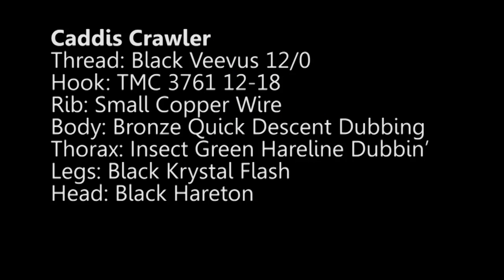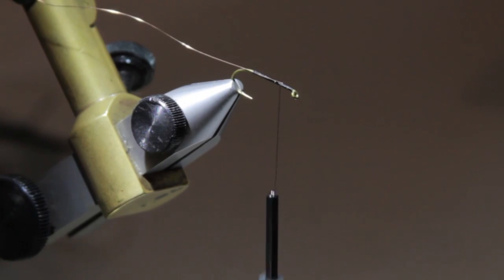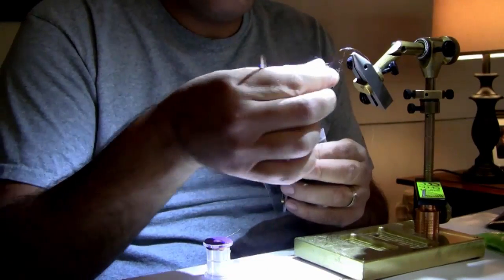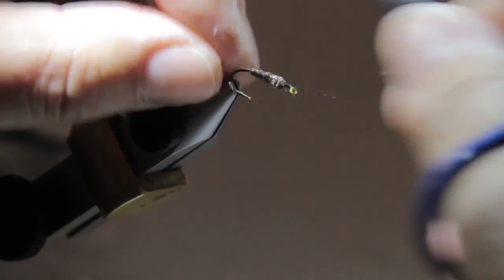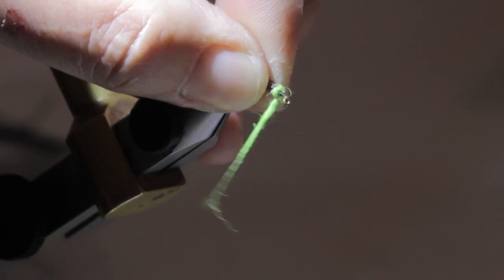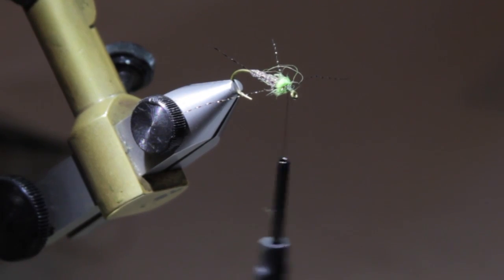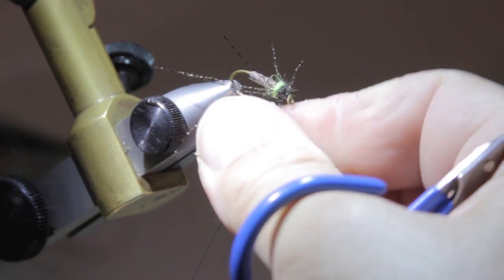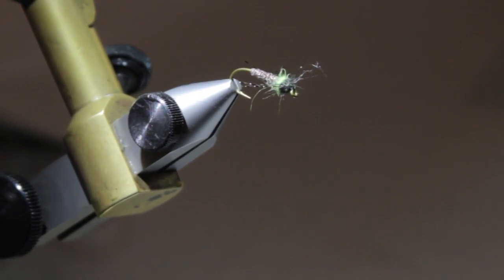Caddis Cralwer Fly Tying Video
Tony Torrence demonstrates how to tie a simple but very effective sub-surface caddis fly imitaton.